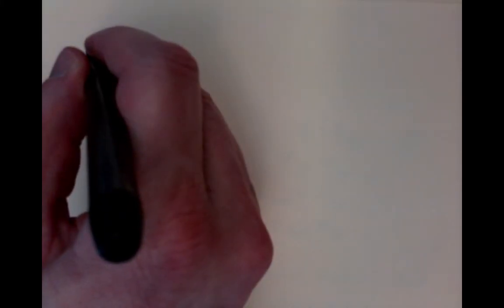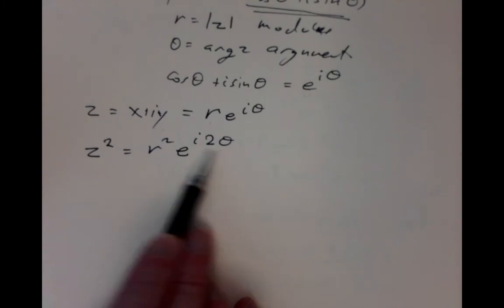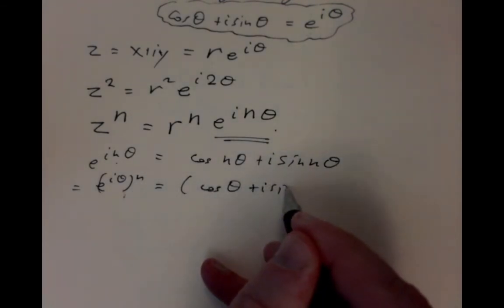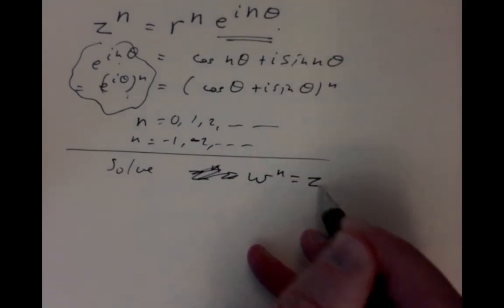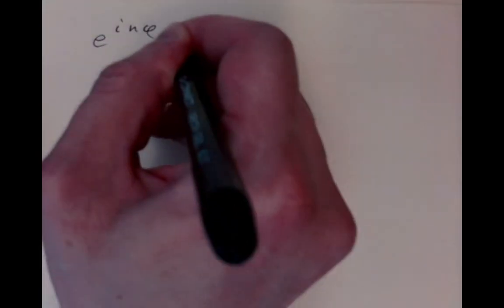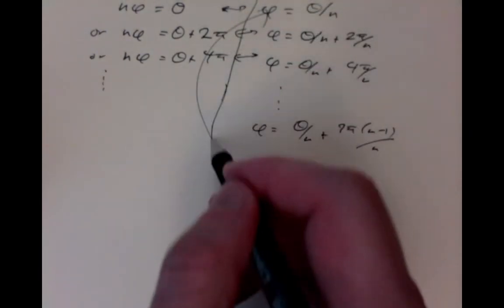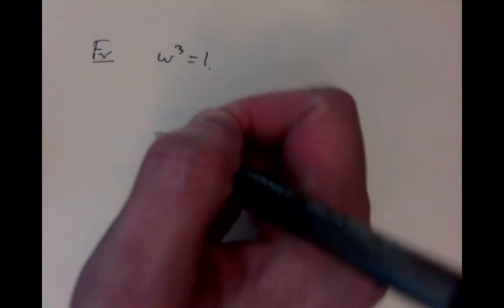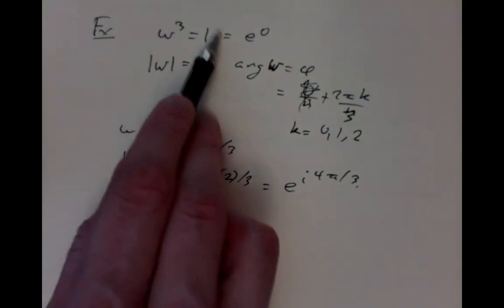lecture 04 2021 01 12 13 14 11